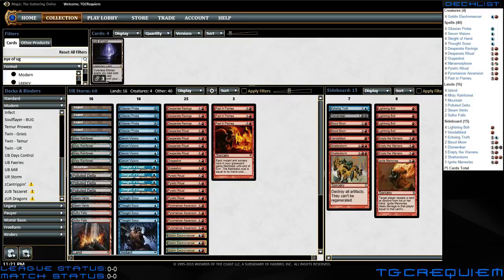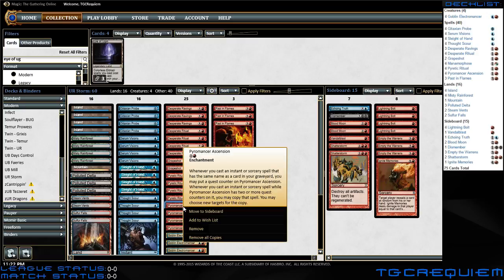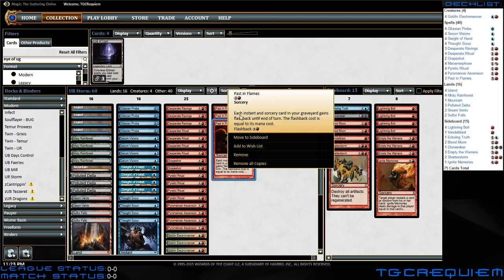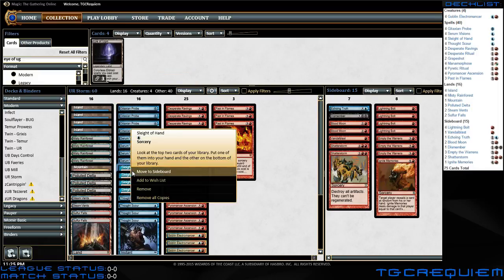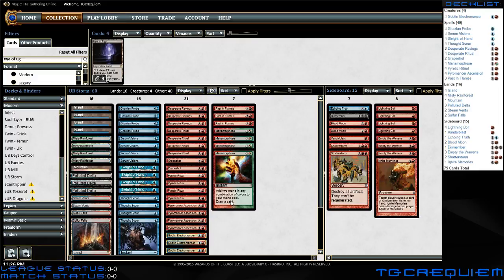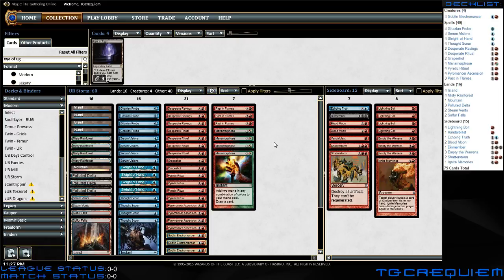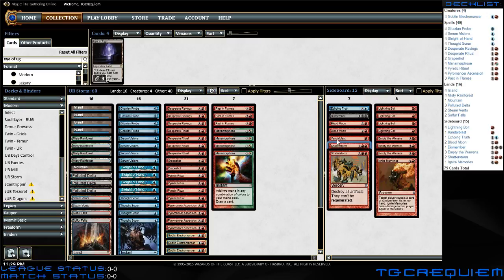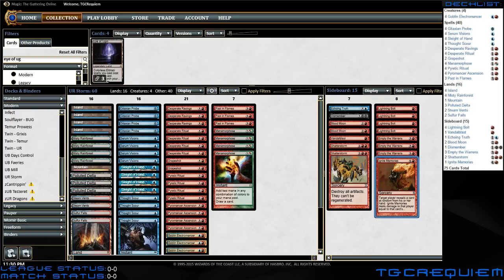UR Storm Deck Tech - 010716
MTG Modern
UR Storm Deck Tech